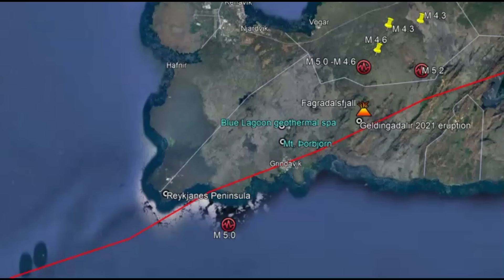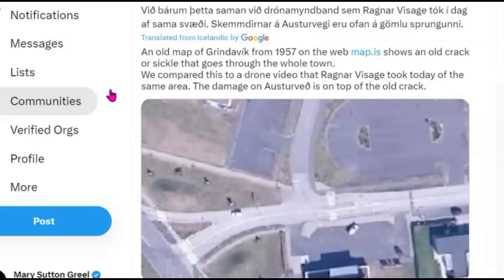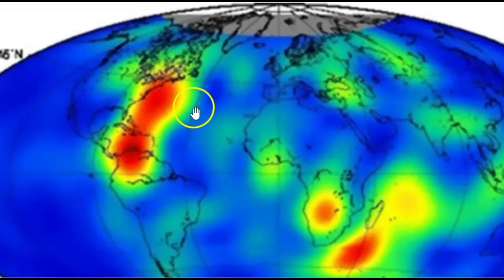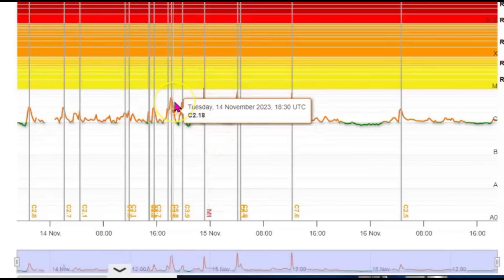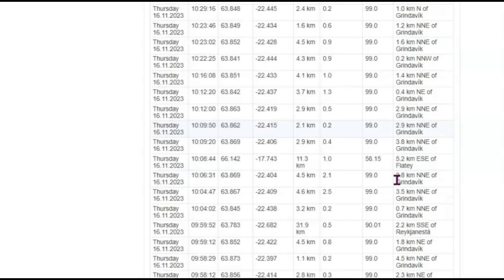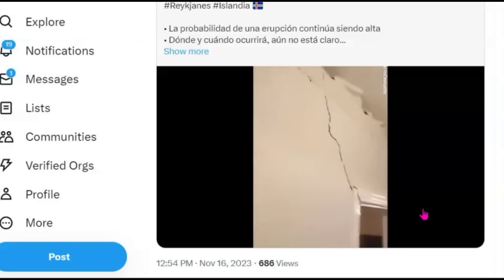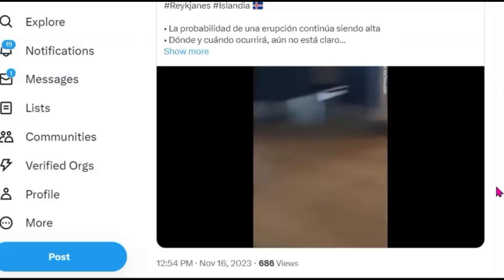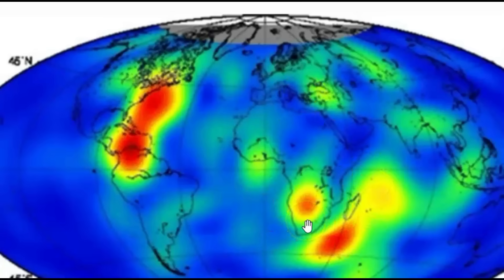Iceland Signs Of Bigger Event Coming? Iceland Basin Geomagnetic Excursions Event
Geomagnetic excursions, short-lived episodes when Earth's magnetic field deviates into an intermediate polarity state, Magnetic reversal.